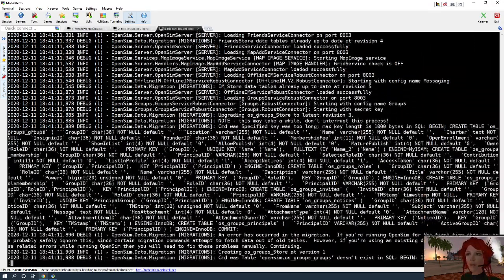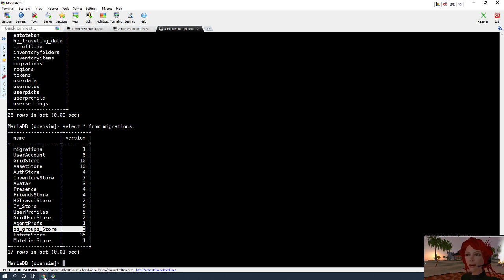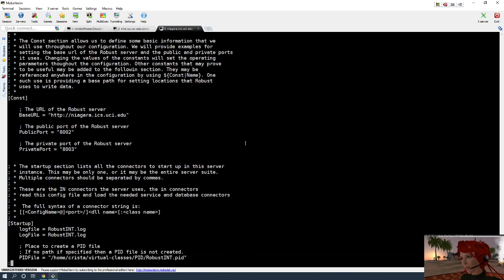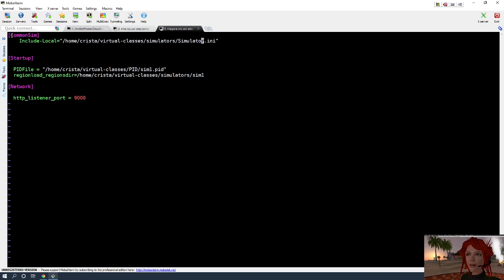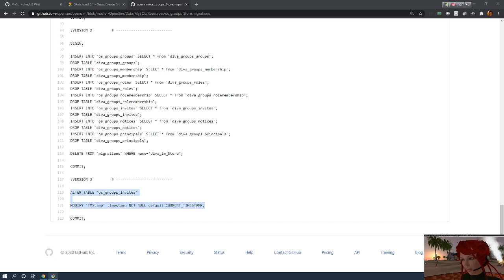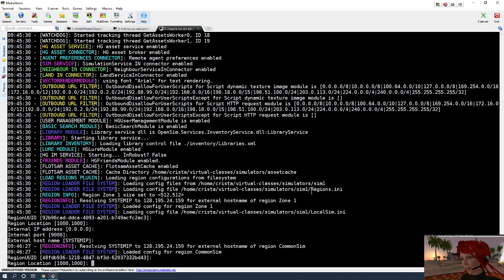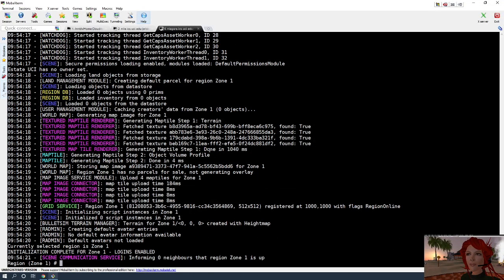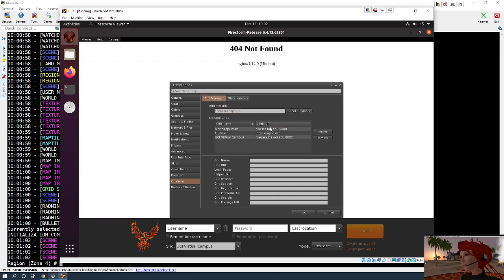OpenSimulator: How to set up a multi-simulator grid (Part 2)